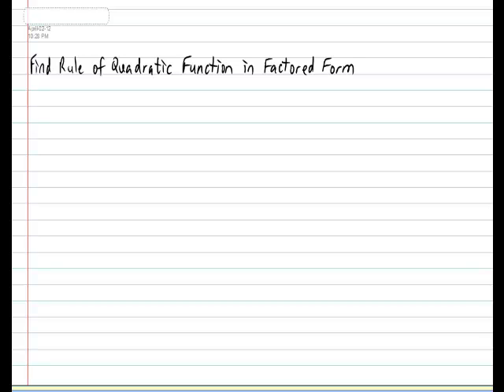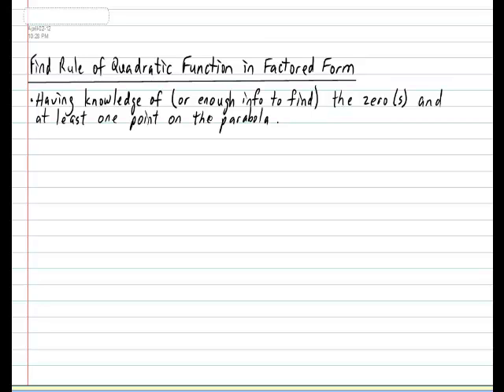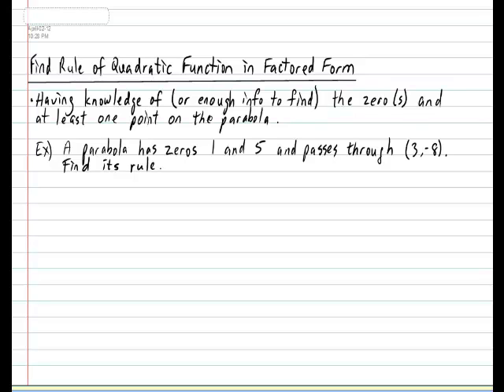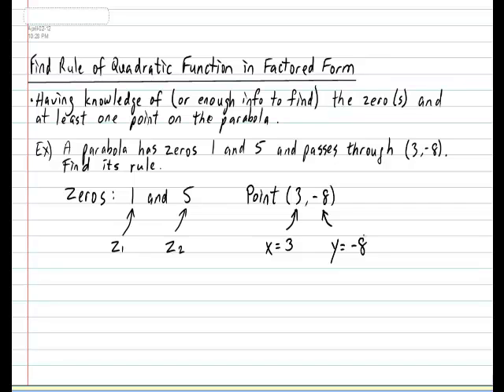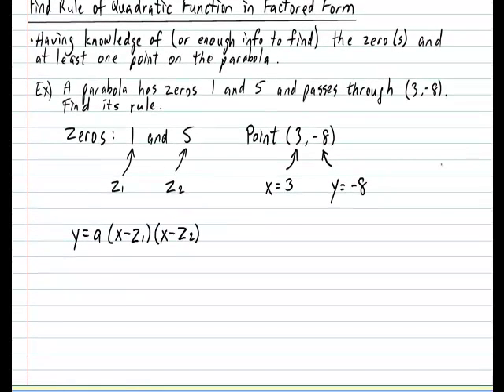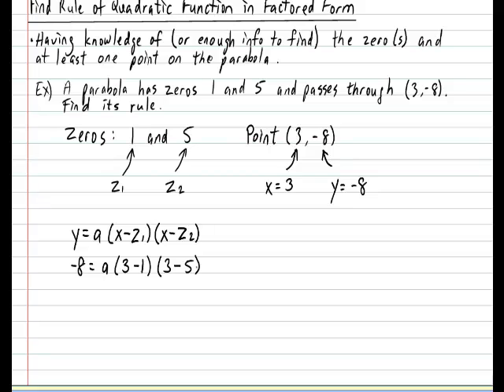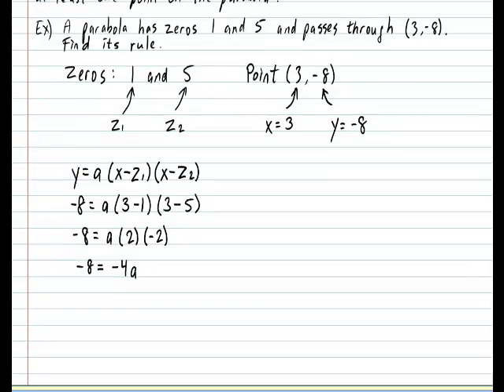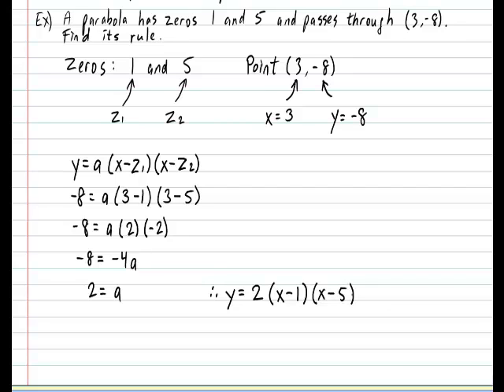Find Rule of Quadratic Function in Factored Form.mp4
Find Rule of Quadratic Function in Factored Form